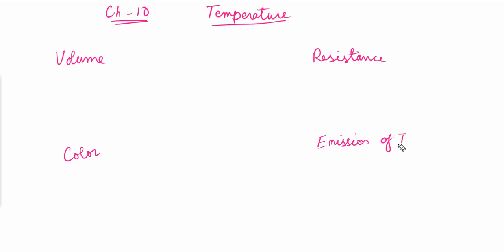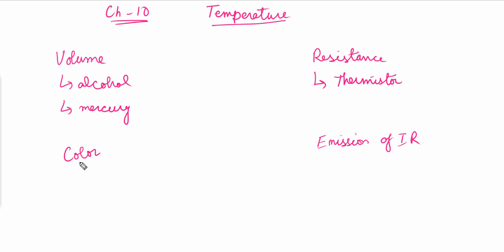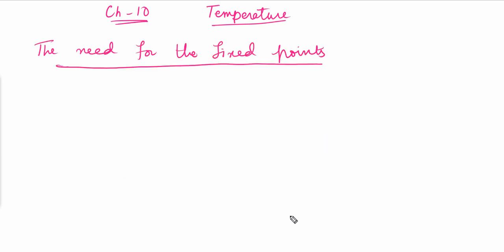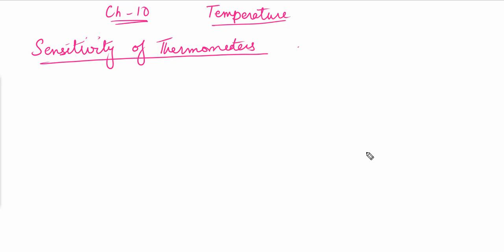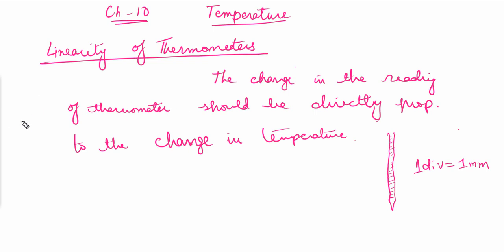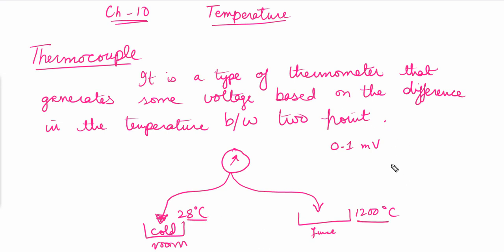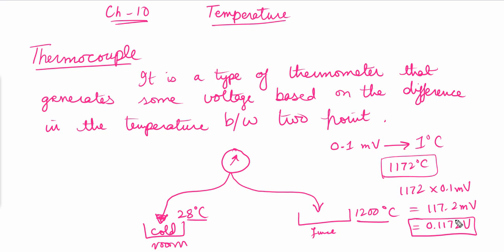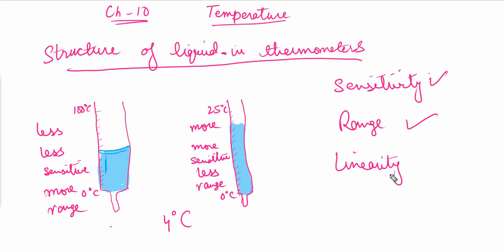Online Physics Tutor | Chapter # 10 | Temperature | IGCSE O Level Physics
In this video, I have explained Temperature, chapter 10 of IGCSE O Level Physics 5054. I have explained all the concepts that you need in order to overcome challenges of exam related questions and understand the concepts that is required according to the specifications. Watch the video and provide your opinion and questions in the comments section. Thanks